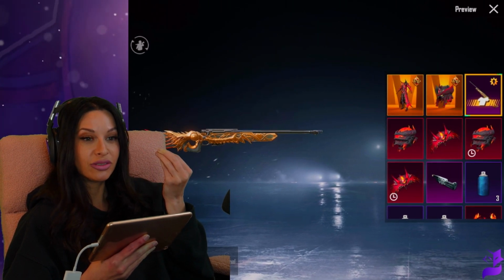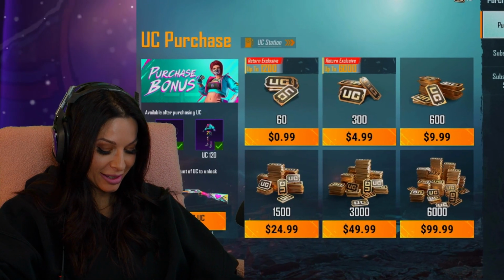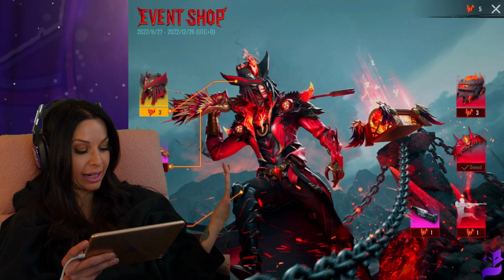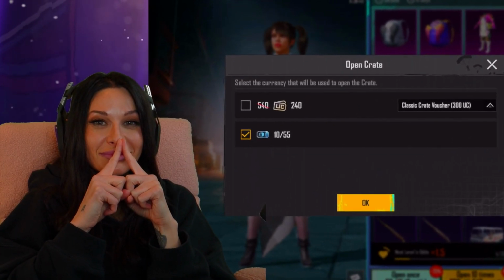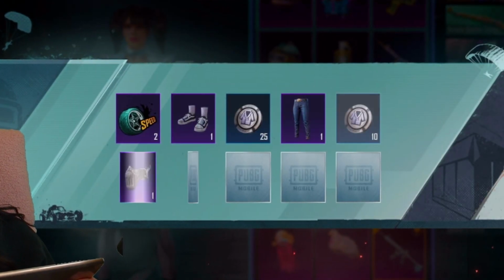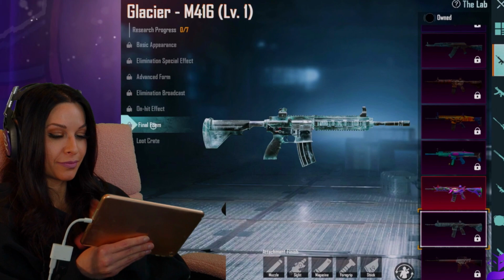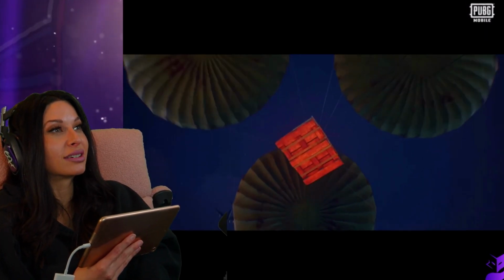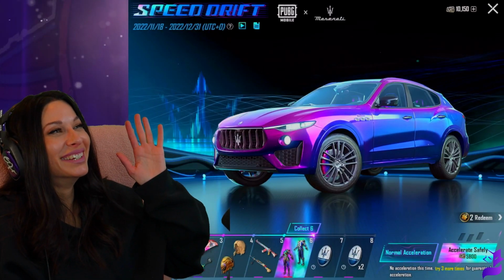My Biggest PUBG Mobile Crate Opening (M4 Glacier, Maserati, Flamewave AWM)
I spend my UC so you can make an informed decision if you want to buy something. I must admit I probably have the worse luck in PUBG MOBILE so hopefully you wont have spend as much as me. I hope you enjoy this video we put a lot of time into this edit.